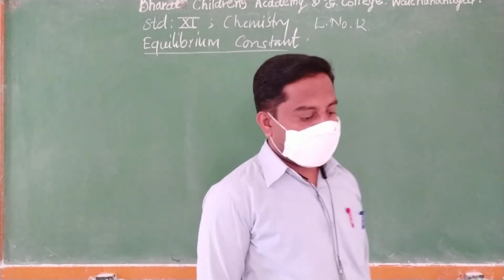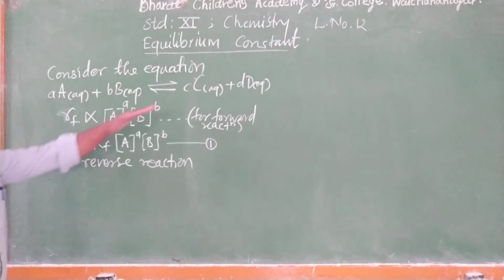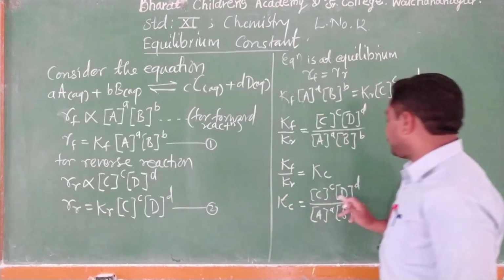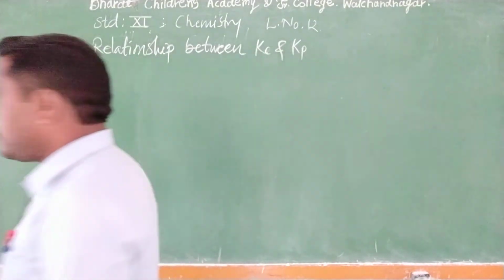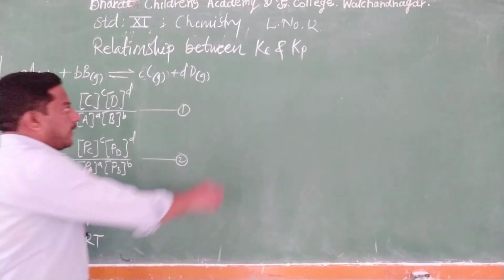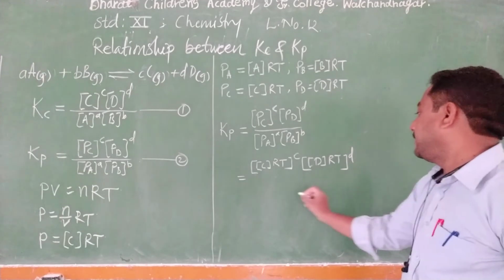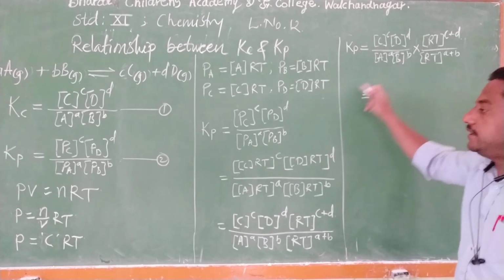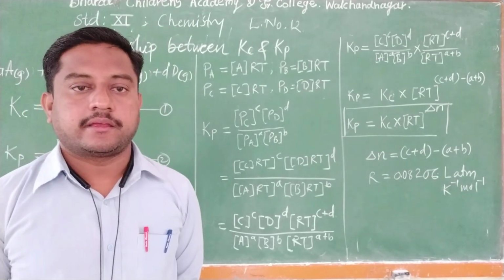Std :11th Sub: Chemistry Topic :12 Chemical Equilibrium (Part 2)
This video is a for Std :11th Sub: Chemistry Topic :12 Chemical Equilibrium (Part 2) created by  Teacher Mr.S.H.Tamboli  at Bharat Children's Academy & Junior College walchandnagar ( Pune). This is an Educational Video.